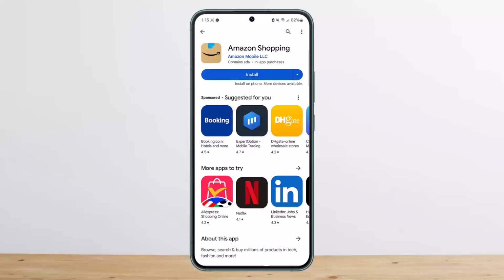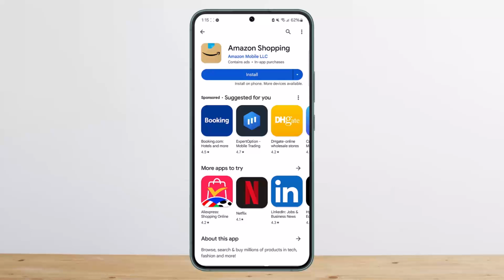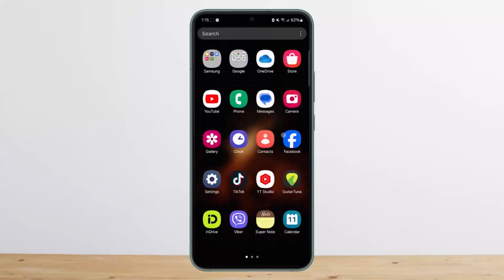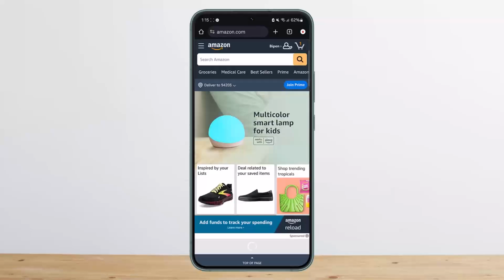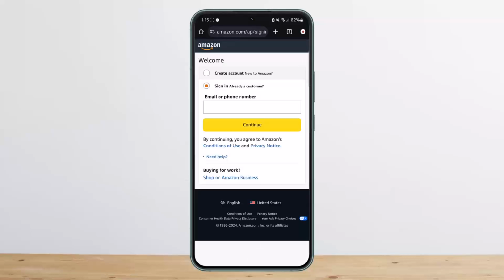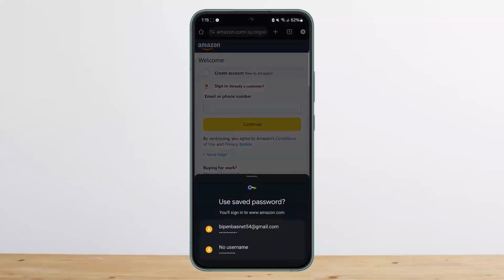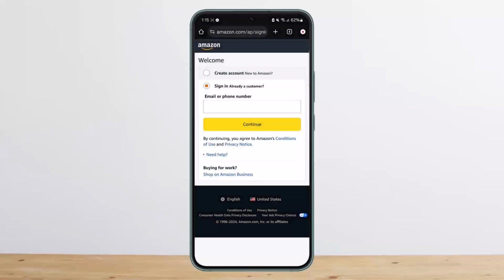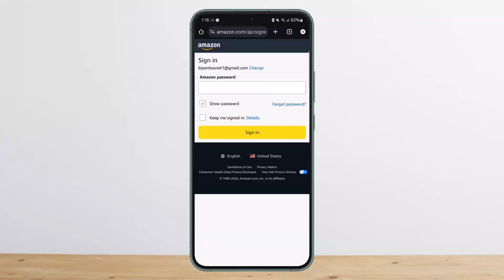How To Login Amazon - Sign Into Amazon App !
In this tutorial video, I will simply show you how to log in on Amazon app. So just make sure to watch this video till the end.

~ Video Chapters:
0:00 Introduction
0:26 Log In Amazon
1:21 Outro